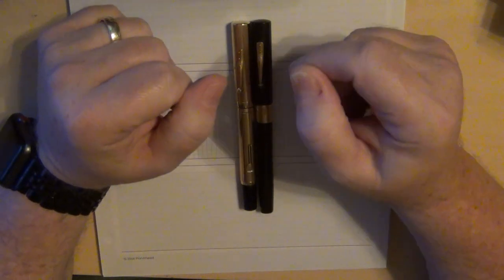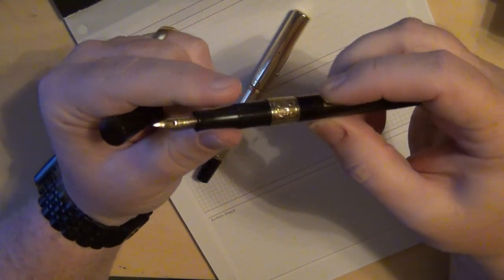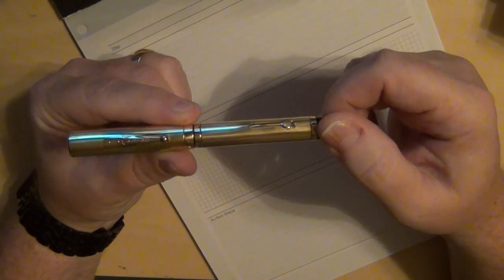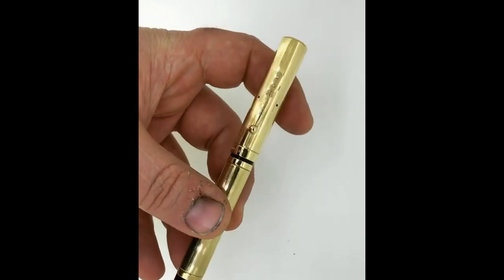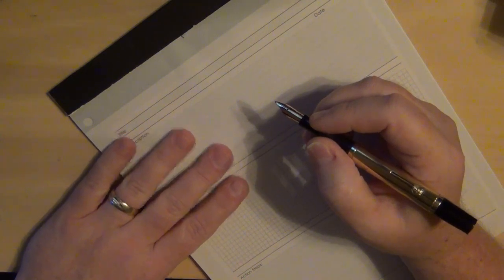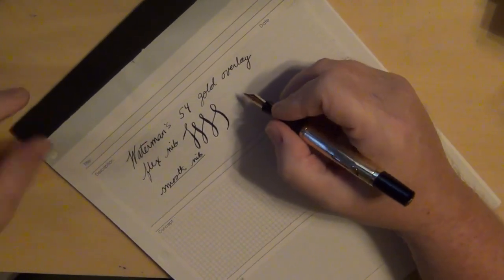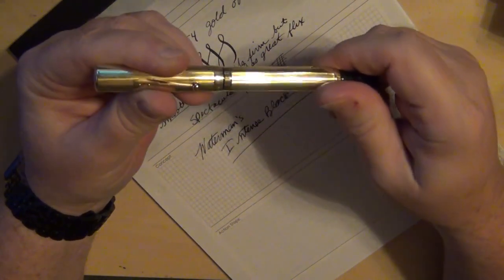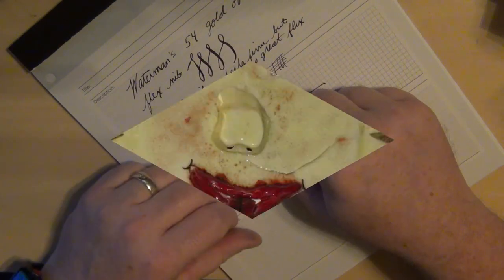Waterman 54 Vintage Fountain Pen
My newest beautiful pen as a restored Waterman 54 that was a Spanish import with a gold Sheraton pattern overlay.

Hey, y'all! If you have wanted to share my YouTube channel, now you can do it with a new shirt. There are t-shirts, sweatshirts, kids shirts, long sleeve shirts, short sleeve shirts, and hoodies. YES, they have extended sizes! Thanks to all of you for your support over the past couple of years.

To get your exclusive discount on pens at Antique Digger, use this